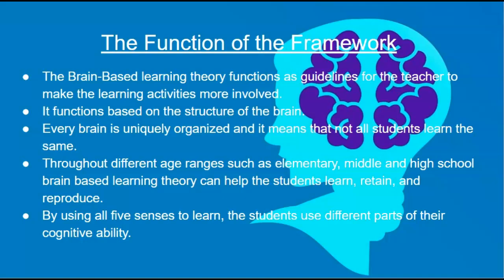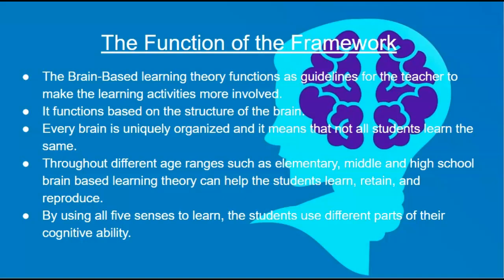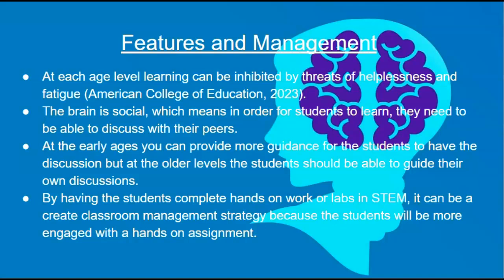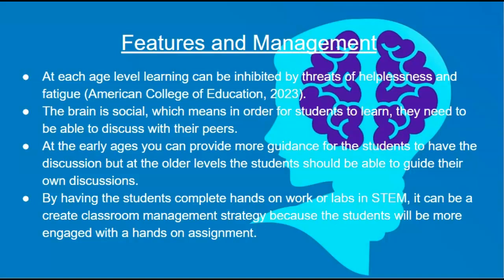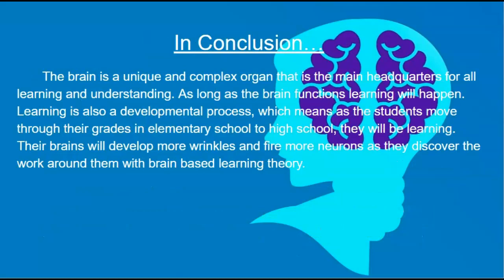Theoretical Frameworks for the Ages